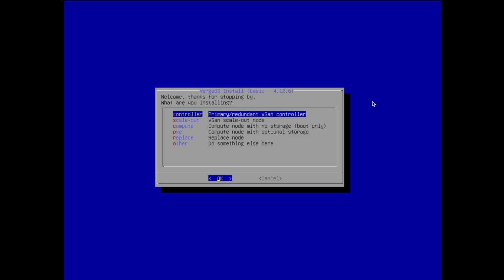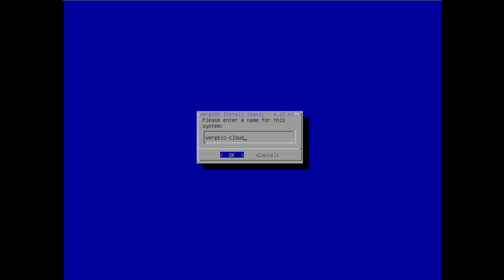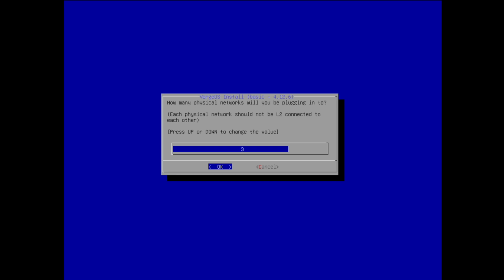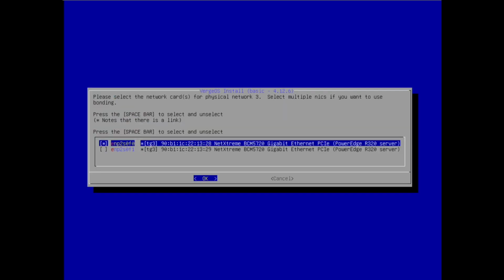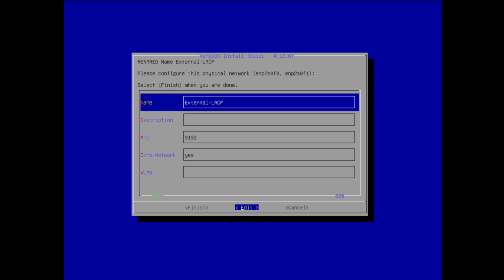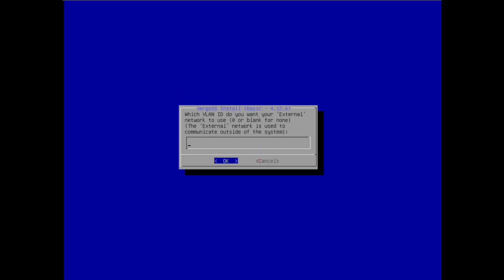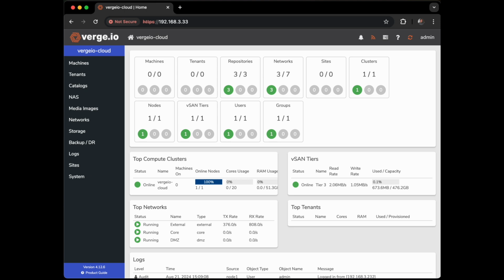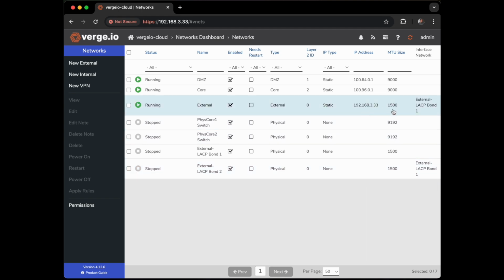VergeIO Cloud LACP Setup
How to setup an LACP network for your external UI and LAN connectivity